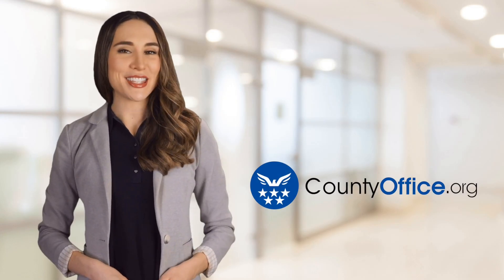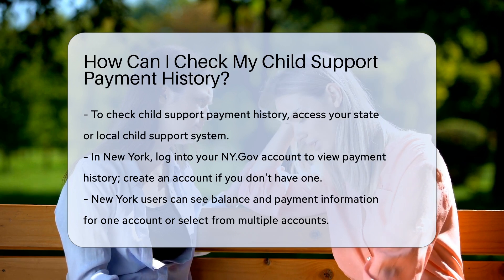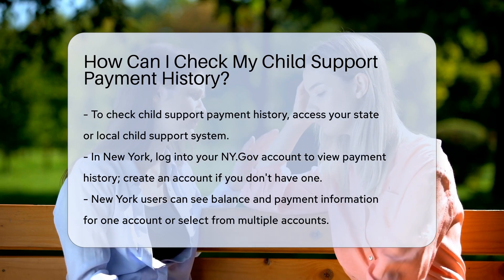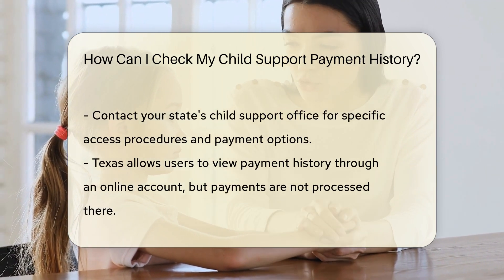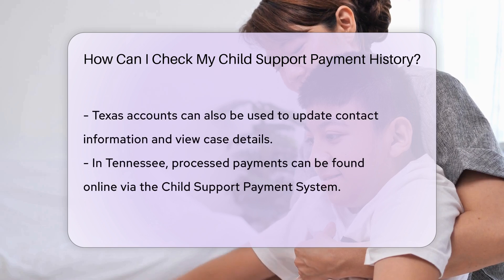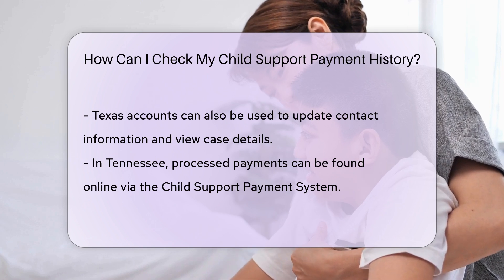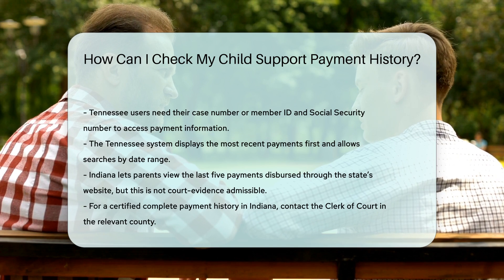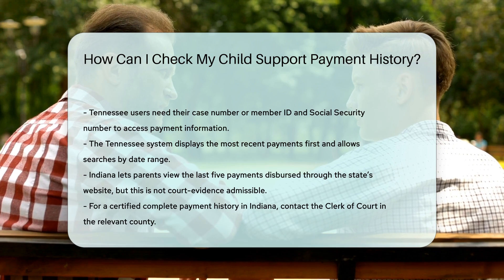How Can I Check My Child Support Payment History? | CountyOffice.org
How Can I Check My Child Support Payment History? Are you looking to check your child support payment history but unsure where to start? In this detailed video, we provide step-by-step guidance on accessing your child support payment history in various states like New York, Texas, Tennessee, and Indiana. Learn how to navigate state-specific online systems, set up recurring payments, and utilize electronic payment options to manage your child support payments effectively.

For more in-depth information and resources mentioned in the video, visit CountyOffice at 🔗 (CO) and the Insurance Information Institute at 🔗 (III). Stay informed and empowered by understanding how to access your child support payment history accurately.

Don't miss out on essential tips and insights regarding child support payments.

🔗S